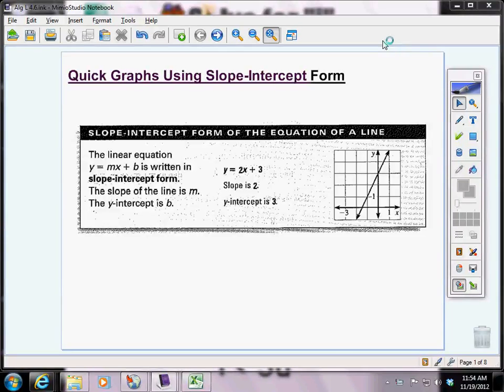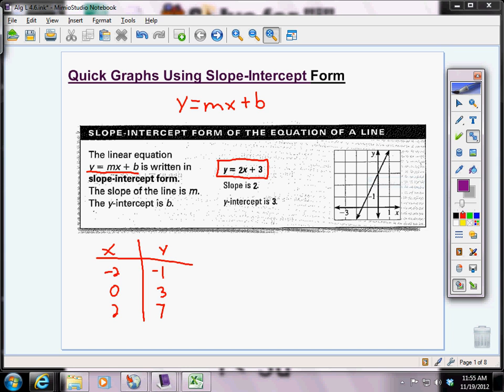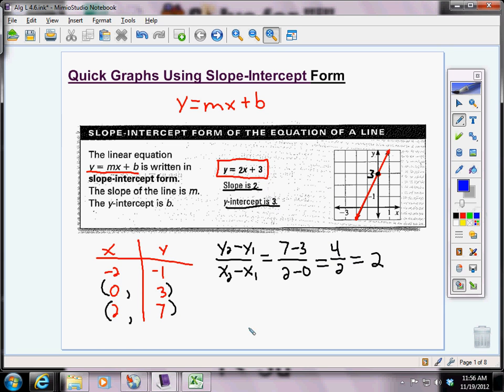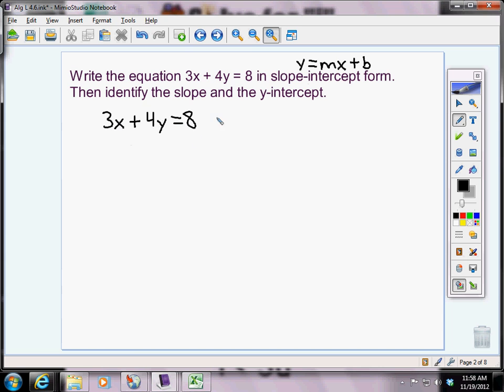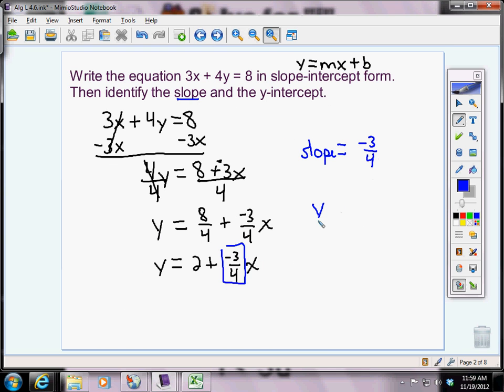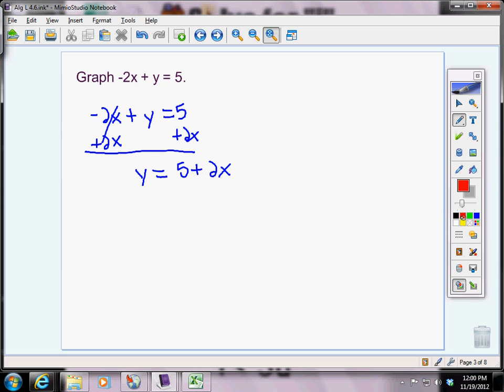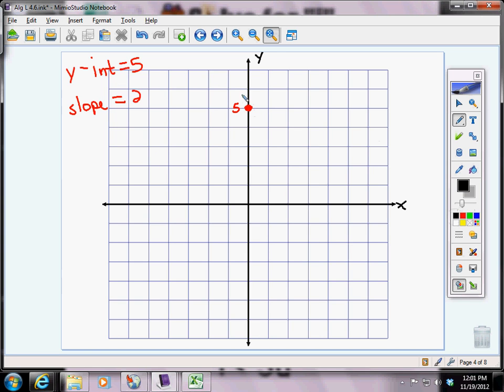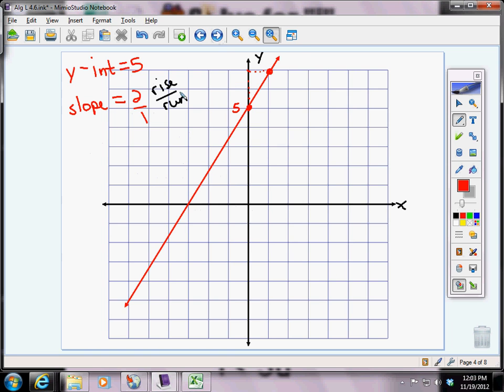Slope Intercept Form